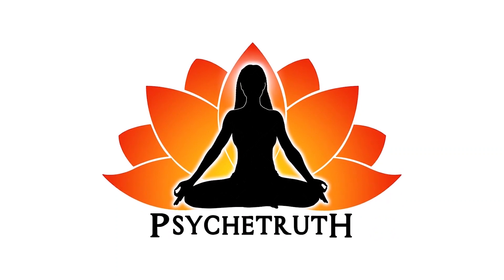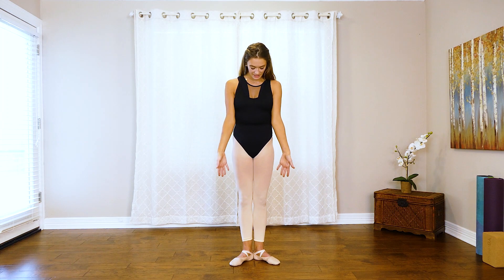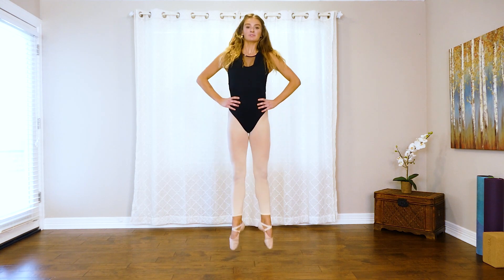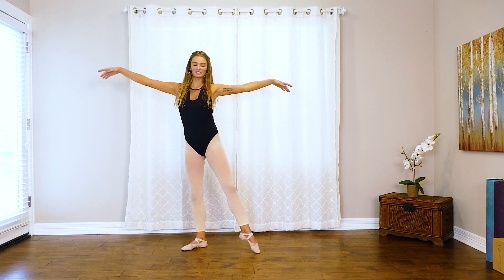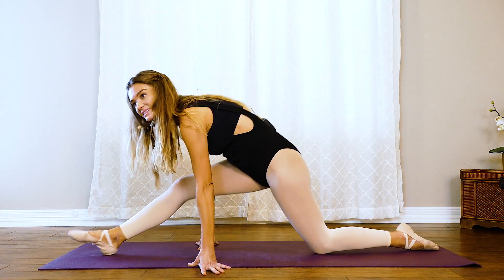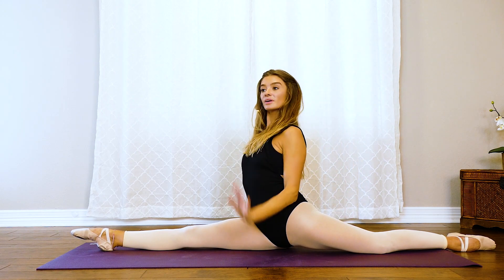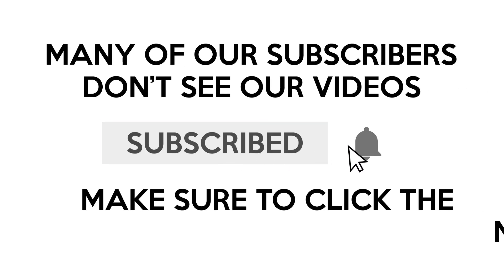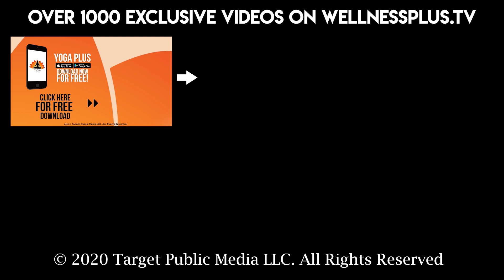Splits Flexibility Workout, Ballet Leg Stretches | How to Beginners - Advanced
Splits Flexibility Workout for Ballet Leg Stretches, How to Beginners - Advanced at home workout.
♥ FREE 14 Day Trial with Wellness Plus ♥ Our FREE Yoga App

Dance Instructor Nadine Joy goes over a great Splits Flexibility Workout for Ballet or Dance! This is a How To Beginners to Advanced video!

♥ FREE on Prime: Ballet Body Sculpting Course

10 Minutes to Lift & Sculpt the Glutes! Ballet Body Workouts with Kat, At Home Beginners Exercises

Song: Sea Paradise
Album: Drift Away